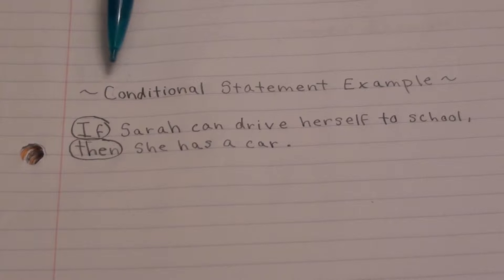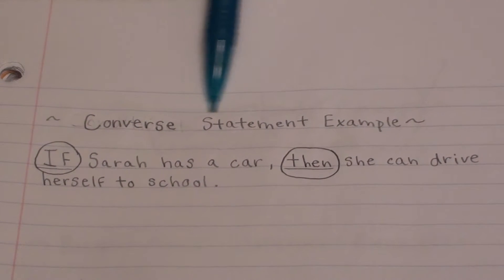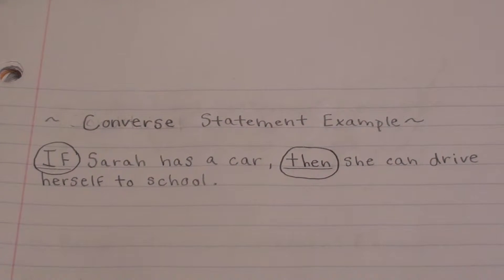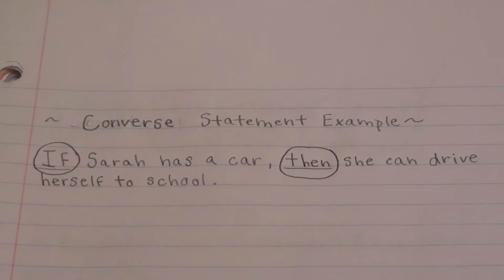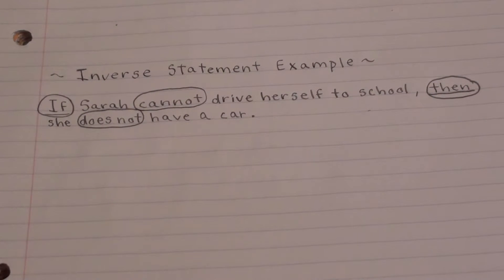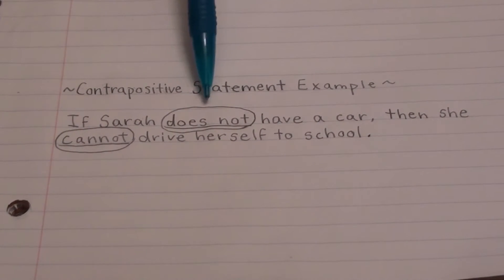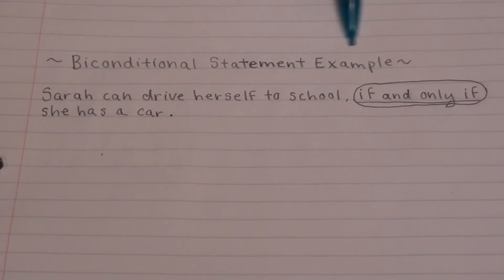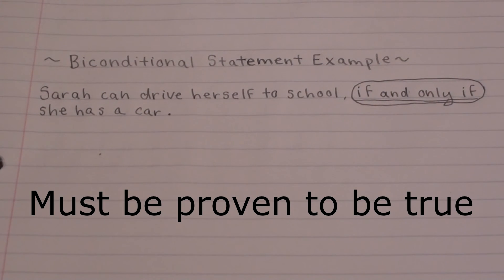If, Then Statements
Hi, guys! this is just another random video for school. I hope that if you are in school, you are excited for the first quarter to end. I know that I am. Hopefully, I will be coming out with some more content that doesn't have to include anything with the topic of school. Have a great week, and I will try to talk to you guys soon